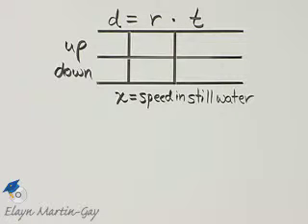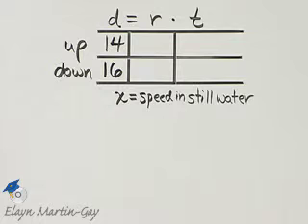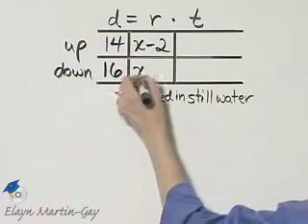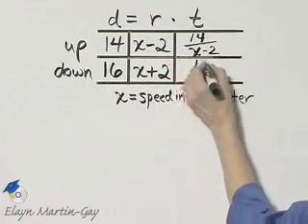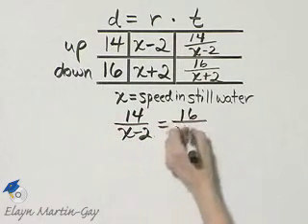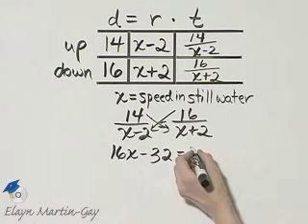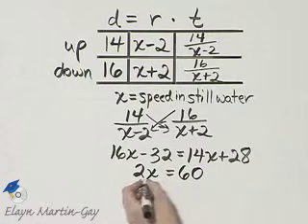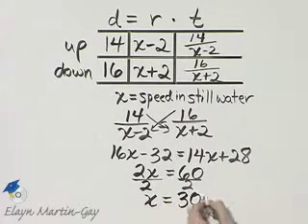Martin-Gay Developmental Math Ch 14 Ex 27